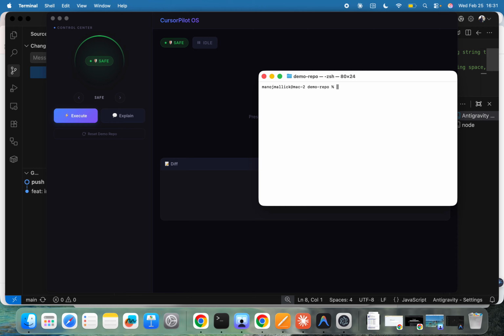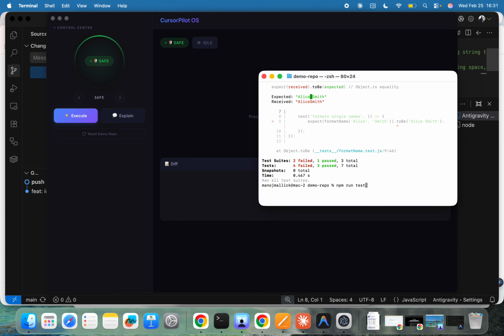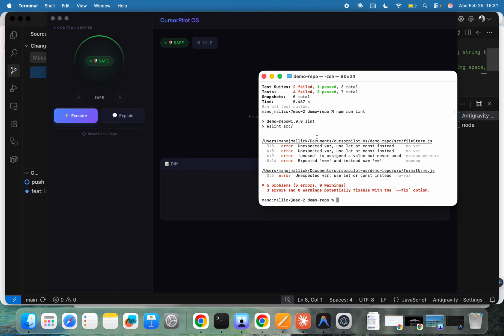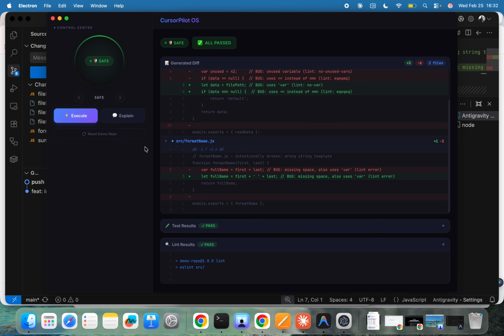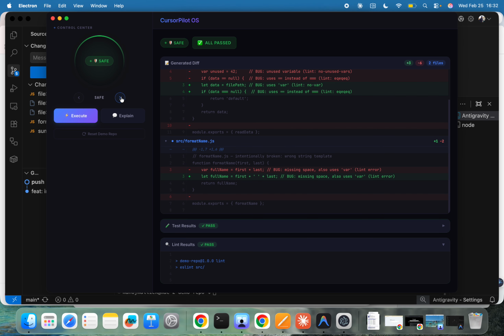CursorPilot – Hardware-Controlled AI via Logitech Actions SDK (Hackathon Demo)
CursorPilot is a hardware-first AI workflow system built on Logitech’s Actions SDK.

Instead of triggering AI from a keyboard shortcut or chat window, CursorPilot transforms Logitech devices (MX Creative Console, MX Master, Actions Ring) into intentional AI control surfaces.

In this demo, we show:

• Hardware-triggered AI code fixes
• Policy-enforced unified diff validation
• Deterministic red-to-green test verification
• Automatic rollback on failure
• Real Logitech Actions SDK plugin built via Windows CI

Architecture:

Logitech Hardware → Actions SDK Plugin → Bridge Server → CursorPilot Engine → Git Apply → Test + Lint → Evidence

Gemini is configured for strict unified diff-only output with multi-layer safety enforcement.

This project explores how physical control surfaces can become governance layers for powerful AI automation.

Built with:
TypeScript, Electron, React, Node.js, C#, Logitech Actions SDK, GitHub Actions CI, Gemini API.